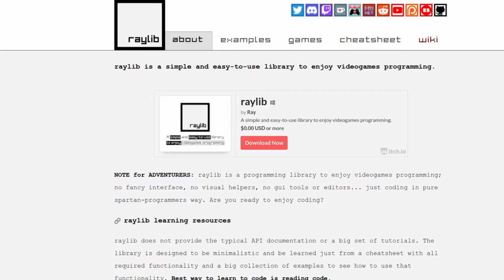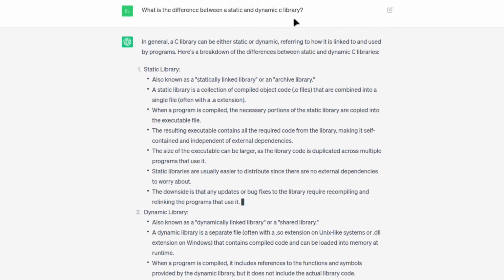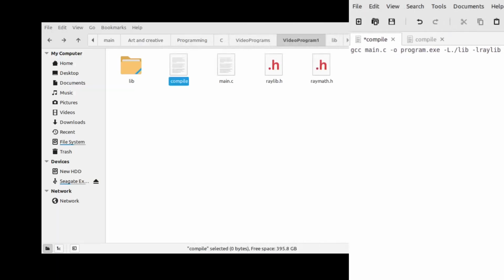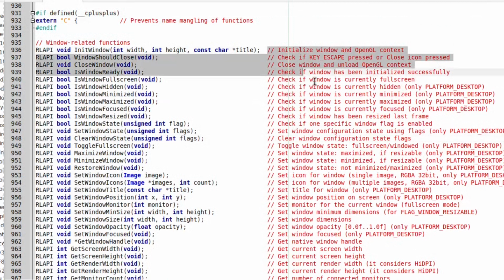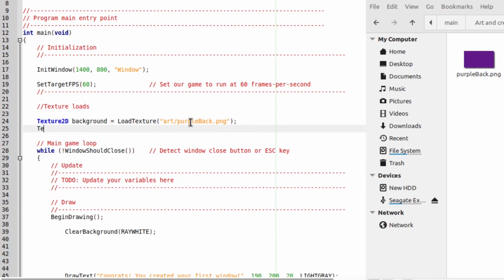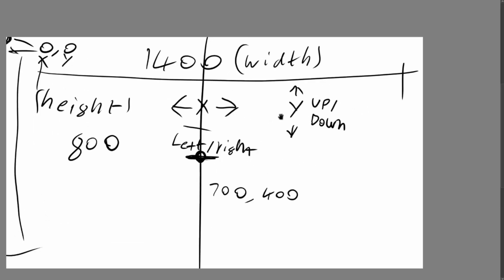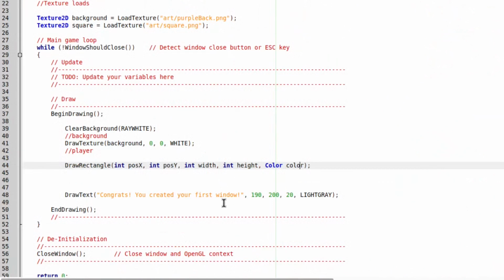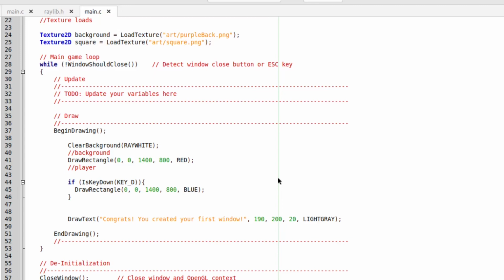Raylib, installing, setting up, windows, vectors, graphics, etc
Compiler tag
gcc main.c -o program.exe -L./lib -lraylib -lm

Timestamps

Introduction - 00:00
Installing it - 00:46
How to set up a project - 09:04
Basic window - 13:00
IDE setup - 14:42
Covering the basic window and run code - 16:00
Drawing pictures and using basic functions - 22:12
Vector math - 26:19
Back to drawing pictures, using shapes - 33:27
Looking at cheatsheet - 37:20
Flashing screen(Epilepsy warning) - 39:24
Back to cheatsheet - 39:49